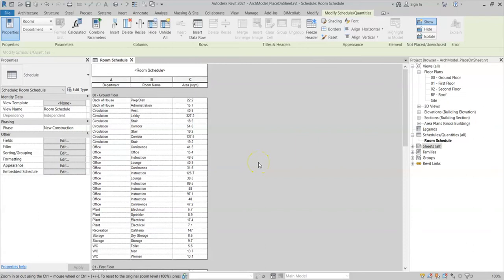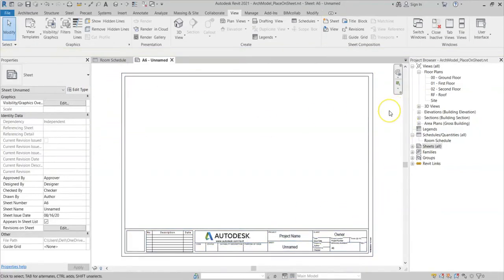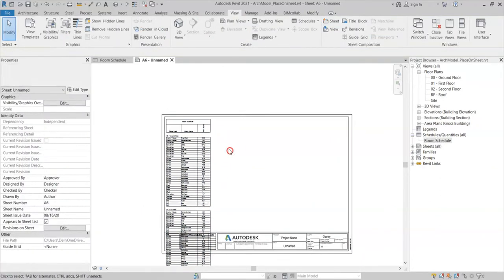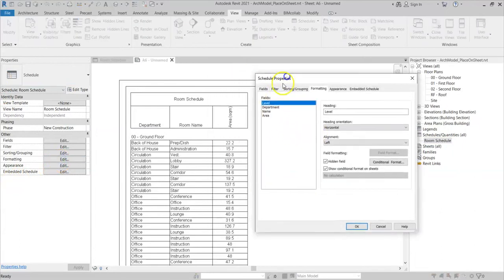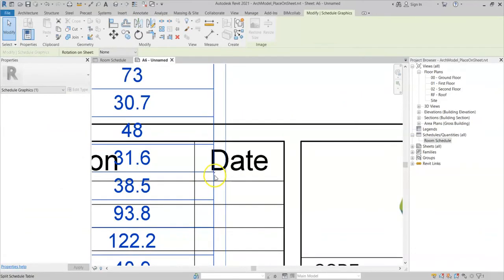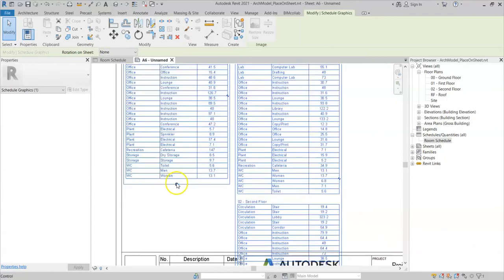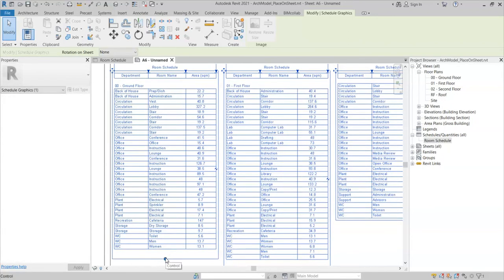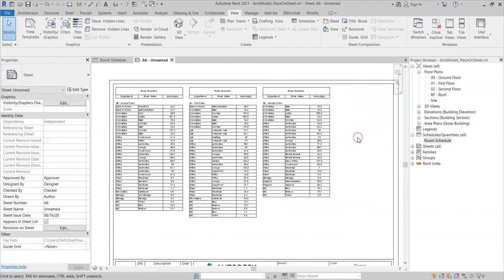06 2 5 place schedule on sheet